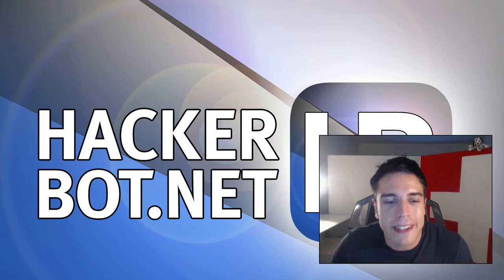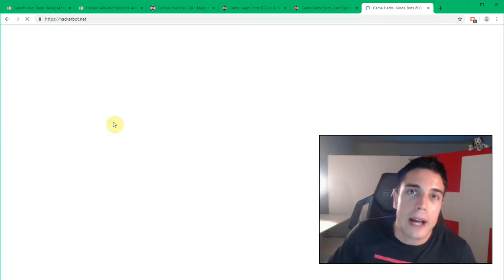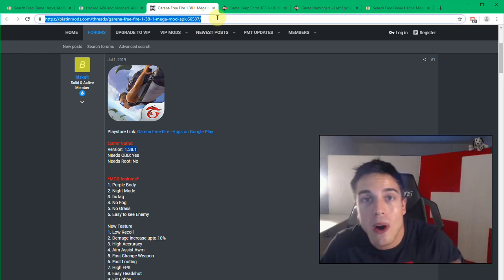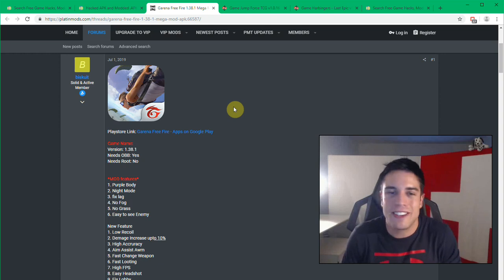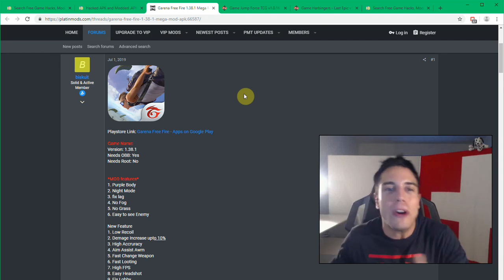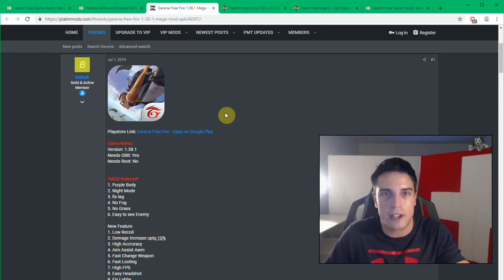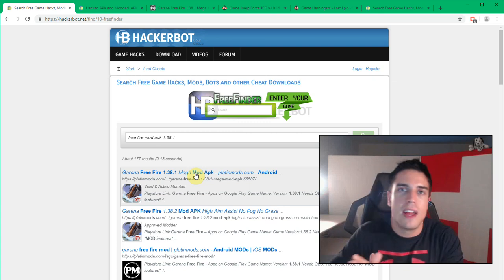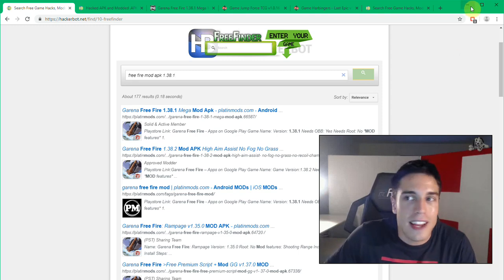How to Update any APK Mod / Modded .APK file to the latest working Updated Mod version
This is a short tutorial on 2 ways to update your modded / hacked APK files for Android games and other mods.

Either you use HackerBot finder to find the latest working updated version of your game mod or you go back to the place where you downloaded the mod and make sure the uploader / programmer knows that his mod is not outdated and needs to be updated to the latest game build.

The reason why APK mods get outdated is because any mod for any Android game or app needs to be 100% up to date at any time if it wants to communicate with the online servers. This is especially true for online Android mobile games and apps.

Enter 'game name + date + game build + mod apk' to find the latest android game mods on HackerBot.net.